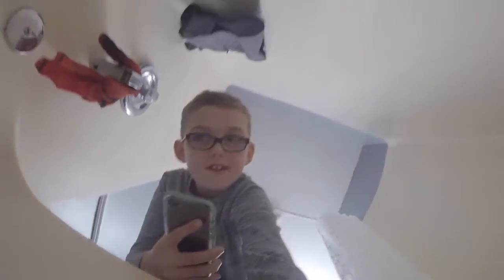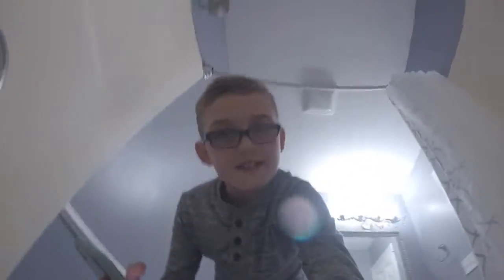Sticking my go Pro in the water!